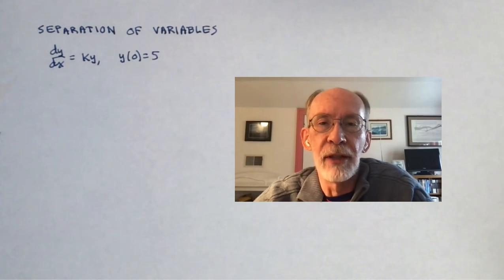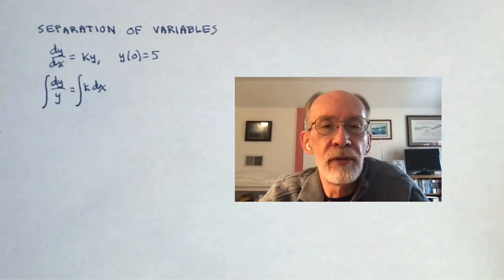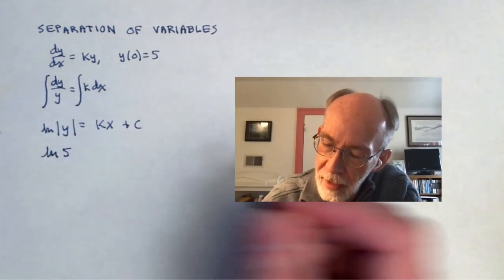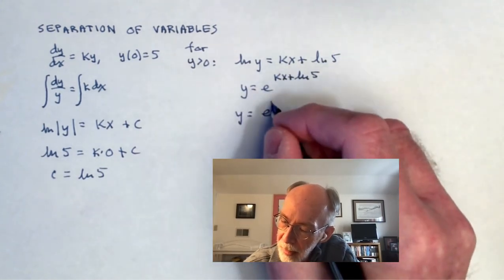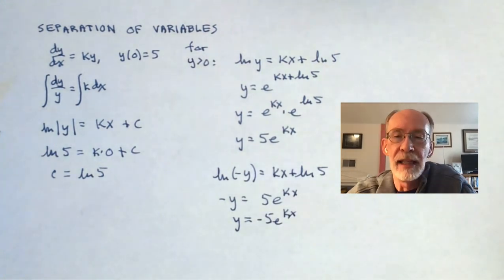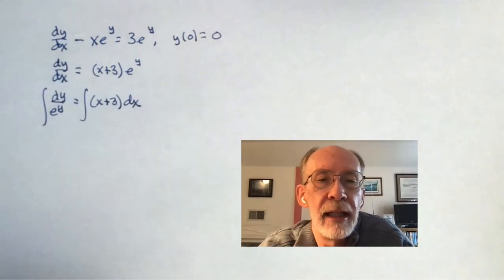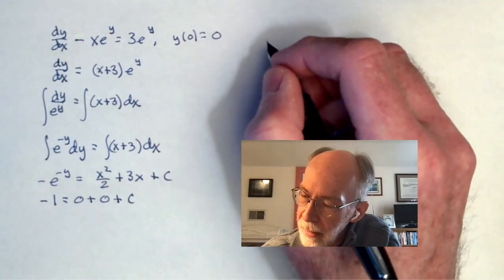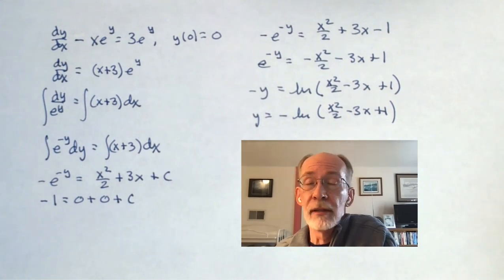Separable Differential Equations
Introduces separable differential equations by means of two example problems.

Chapters:
0:00 Introduction
0:25 Example 1
3:17 ln(abs(y))
5:50 Example 2
9:28 More on Domain